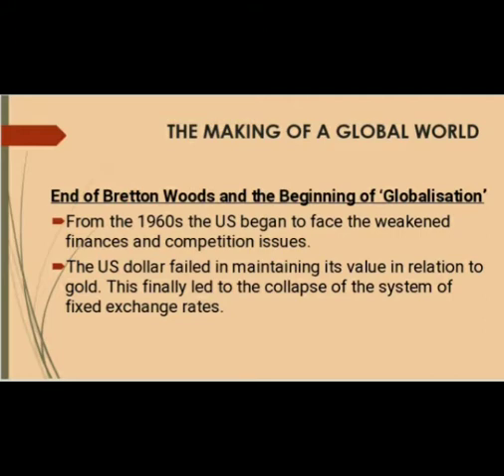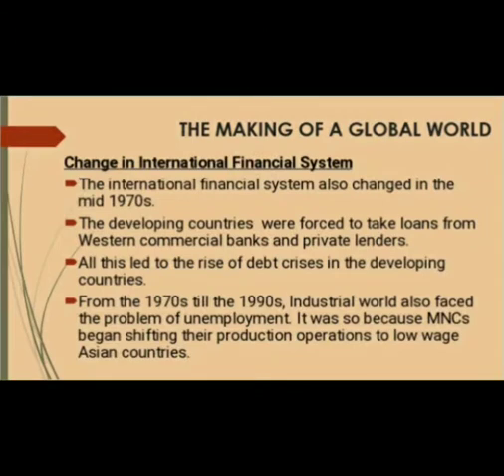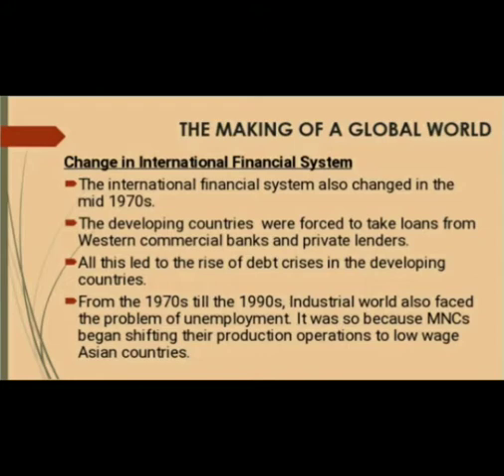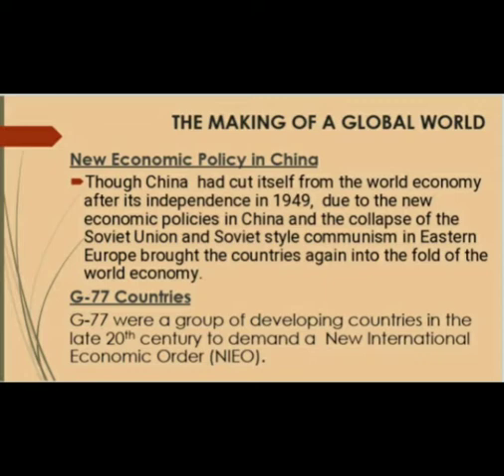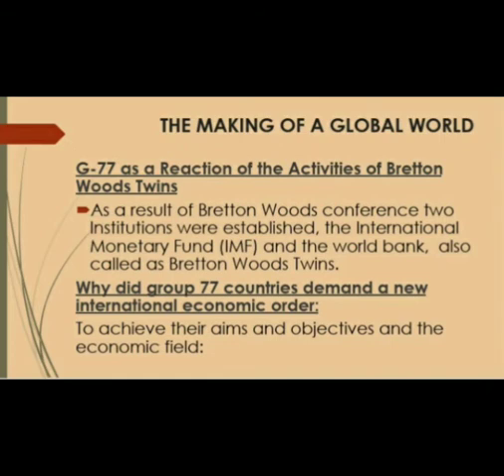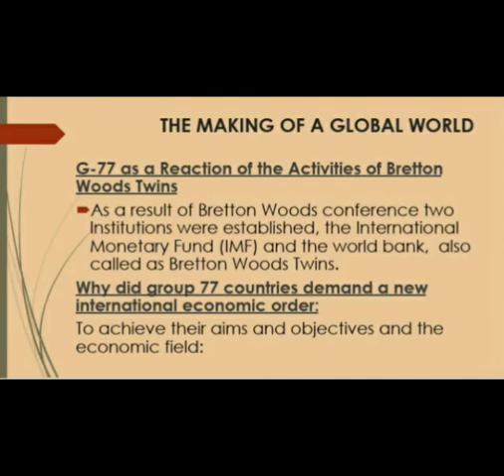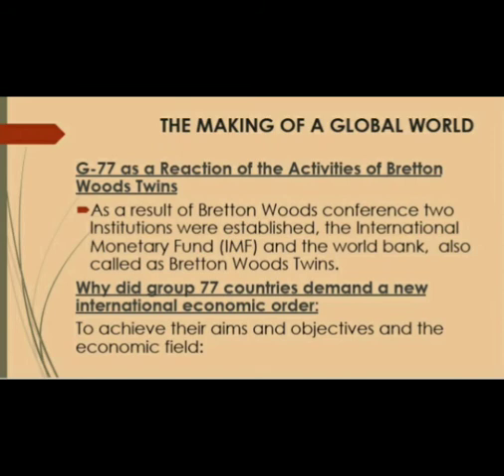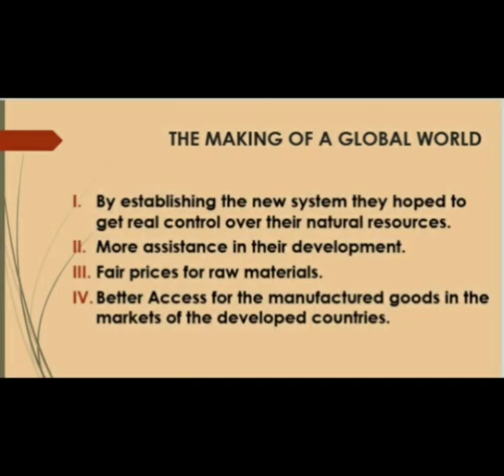Class 10 History Chapter 3-The Making of a Global World (Part-10) By Mrs Esther Massey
Chapter 3-The Making of a Global World (Part-10)
By Mrs Esther Massey